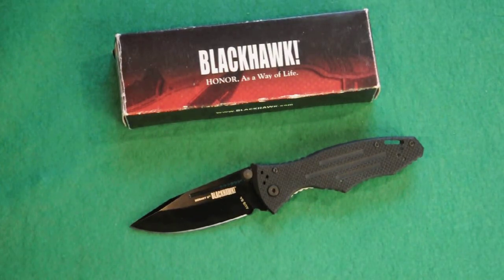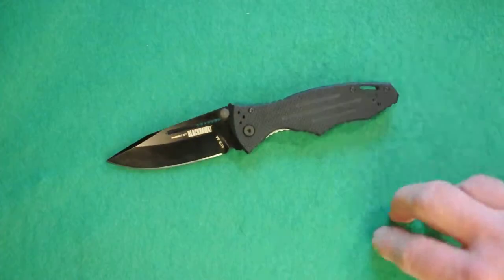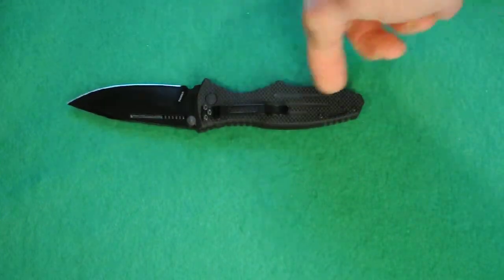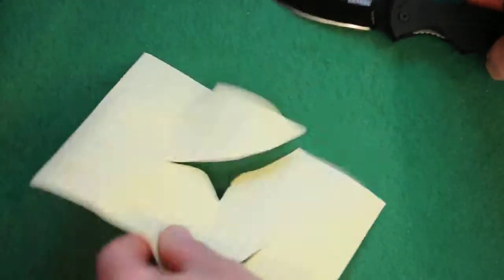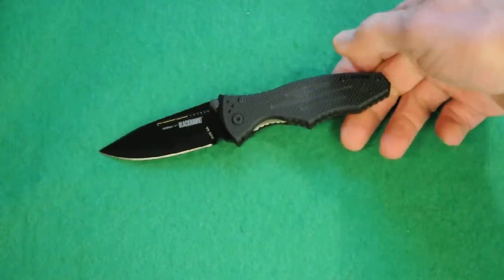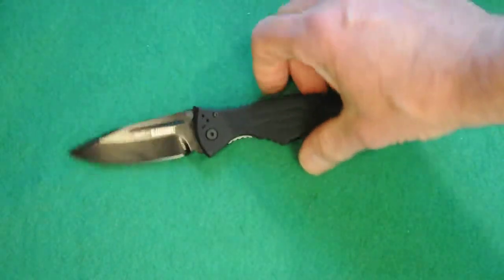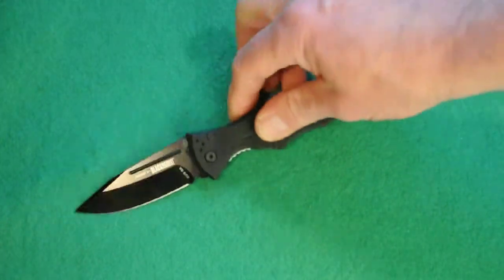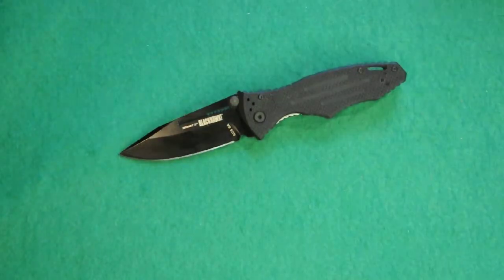Blackhawk Hornet II - Desktop Review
Survival Guns presents the Blackhawk Hornet II. Originally made by MOD knives, Blackhawk now makes this exceptional EDC blade.